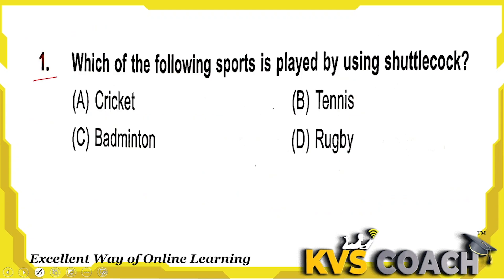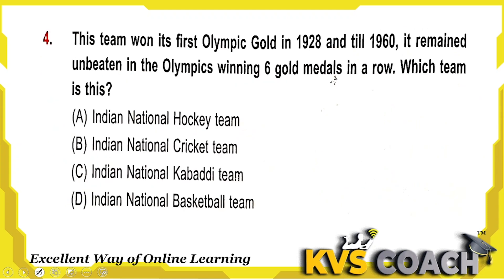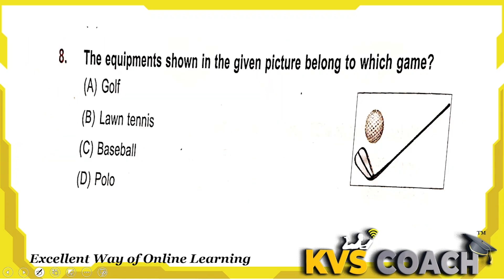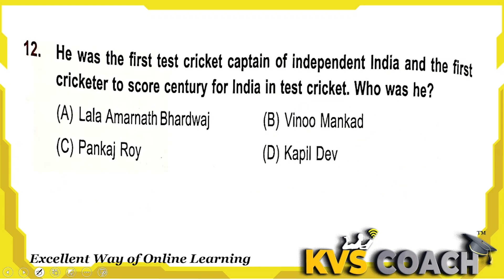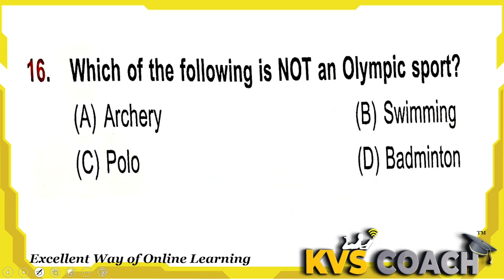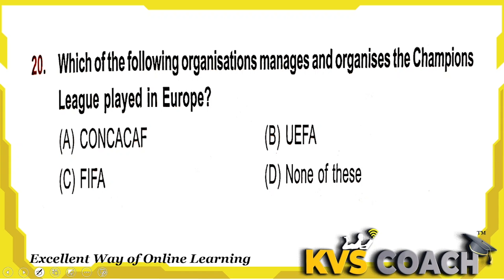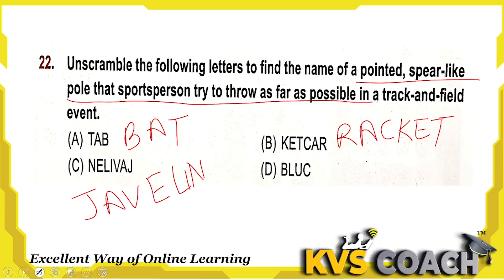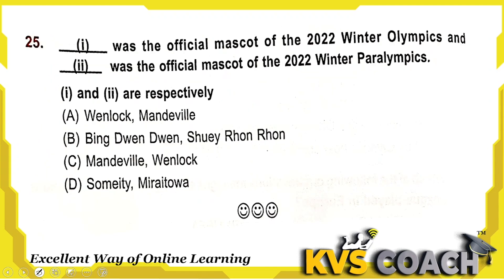Class 2 || IGKO || SOF || OLYMPIADS 2025 || Chapter 8 || Sports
Igko class 2igko class 2 chapter 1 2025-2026
Igko class 2 previous year papers
Igko class 2 question paper
Igko class 2 mtg book
Igko class 2nd
Igko 2025 class 2
Chapter 1 me and my surroundings
Chapter 2 plants and animals
Chapter 3 india and world
Chapter 4 science and technology
Chpter 5 Language And Litreature
Chapter 6 Earth and Environment
Chapter 7 transport and communication
Chapter 8 sports
Chapter9 maths fun
Chapter 10 life skills
Chapter 11 current affairs
Sof international general knowledge Olympiad 2024
Previous year papers
Practice questions
 Olympiad Wallah
Olympiad exam For class 3
 Olympiad corner Olympiad exam for class
 Olympiad exam kya hota hai
Olympiad ka paper
General knowledge olympiad
 logical reasoning
 2025 olympiads